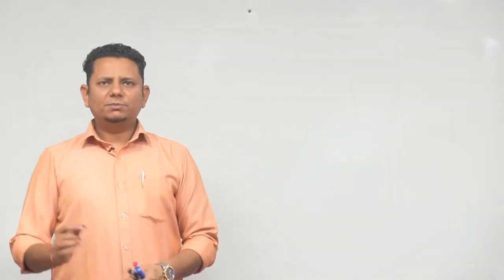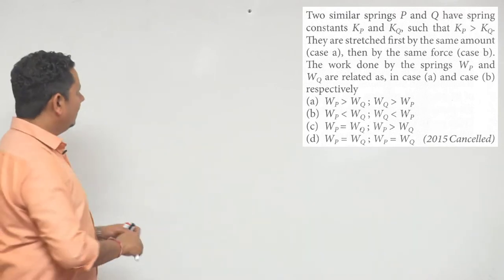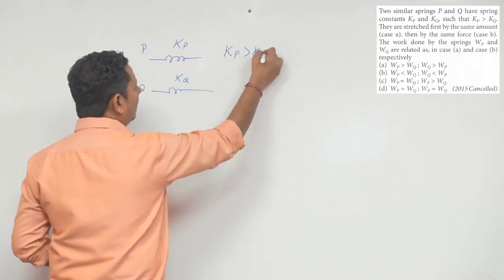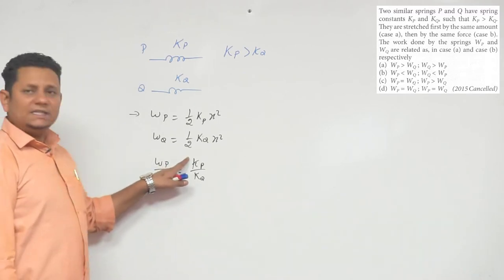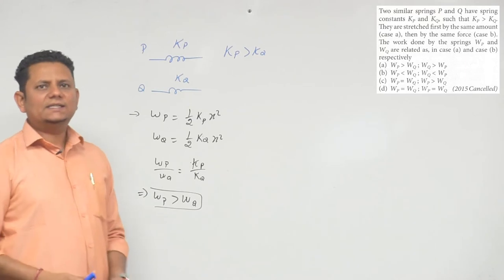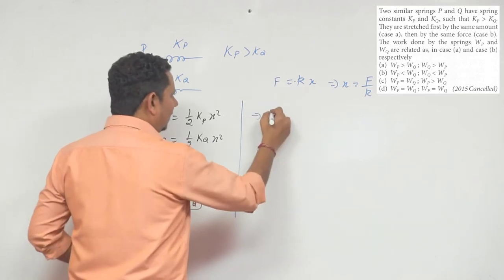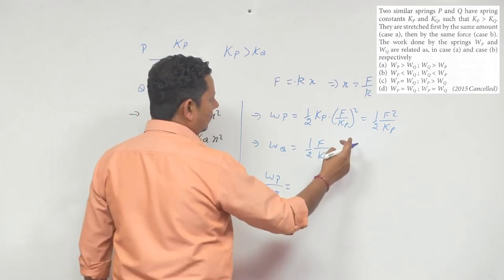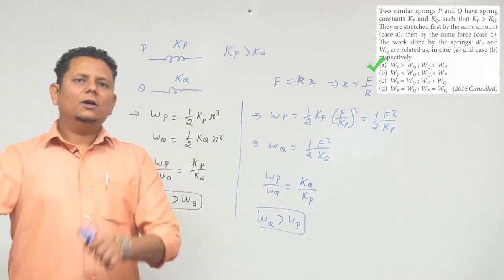Two similar springs P and Q have spring constants K p and k q, such that. They are stretched first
Two similar springs P and Q have spring constants K p and k q, such that. They are stretched first by the same amount (case a), then by the same force  (case b). The work done by the springs